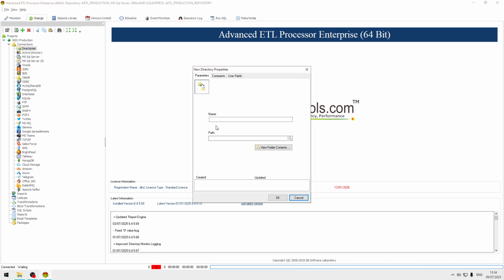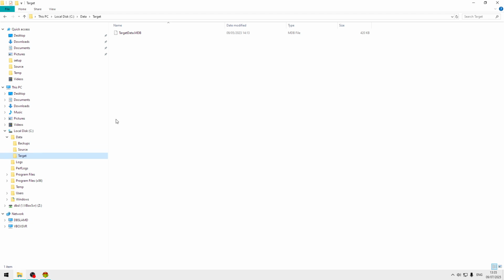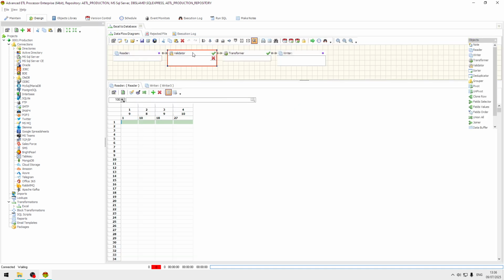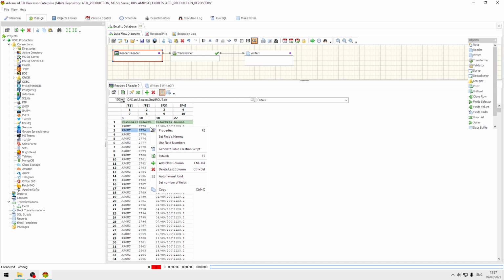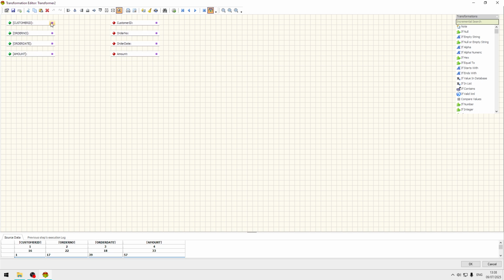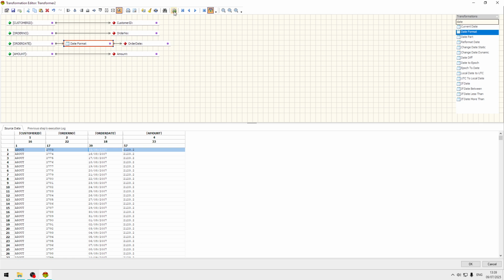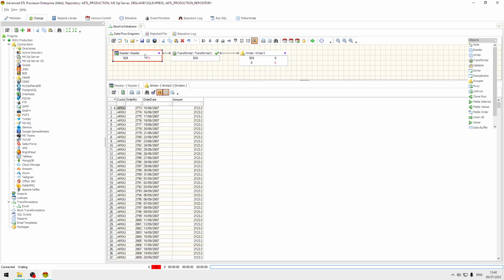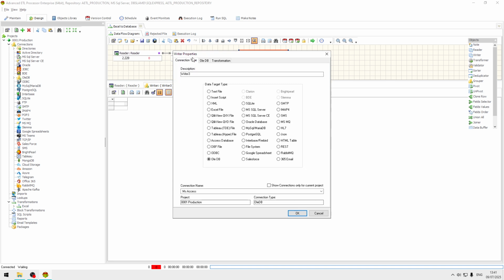Excel To Database | Advanced ETL Processor Tutorial 🎥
In this video, we demonstrate how to import Excel file into a database. Once you understand how it works you will be able to import Excel data into any database.

📌 *Got questions?*
Ask them on our support forum!